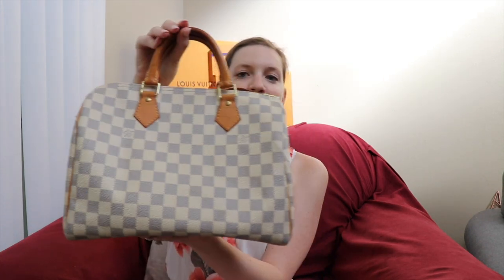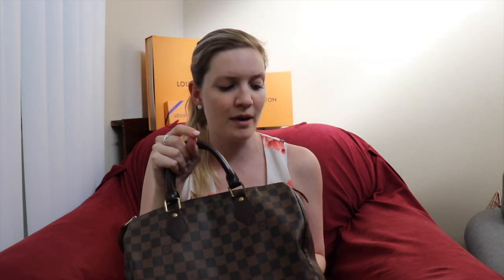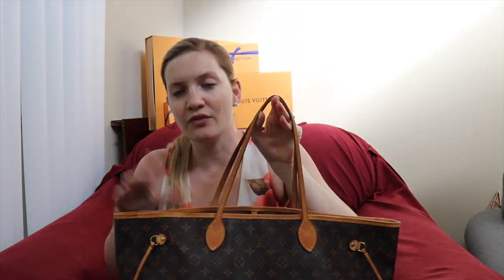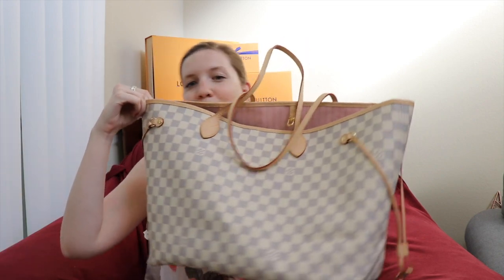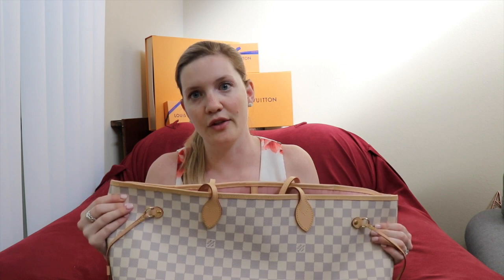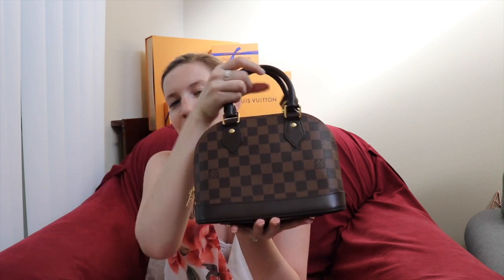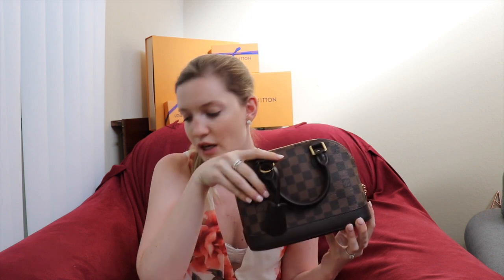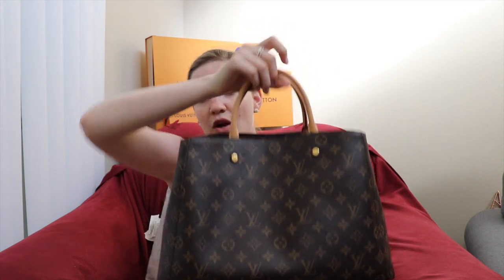Handbag Collection 2018 | Contemporary Louis Vuitton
//Bags in The Video
1- Speedy 30 - Damier Azure
2- Speedy 30- Damier Ebene
3- Neverfull GM- Monogram
4- Neverfull GM- Damier Ebene
5- Neverfull GM- Damier Azure
6- Pochette Metis- Monogram
7- Alma BB- Damier Ebene
8- Montaigne GM- Monogram

The RealReal
Poshmark- poshmark.com use invite code "SBIRKENFELD" to get $5 off when signing up